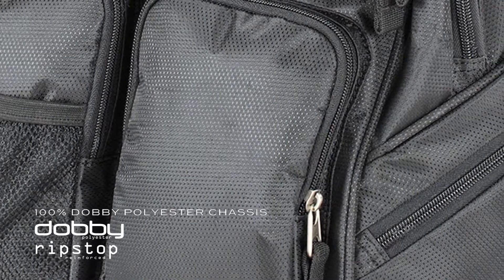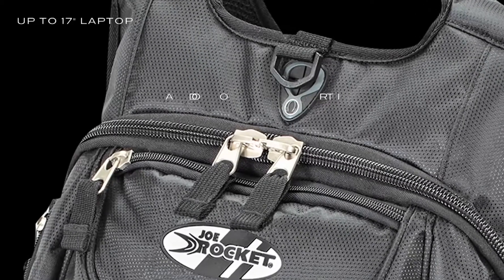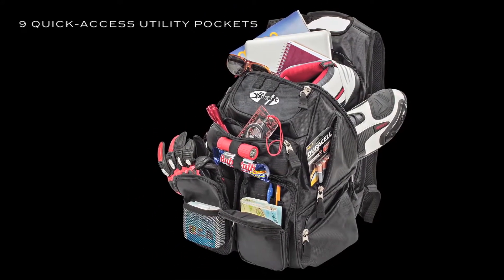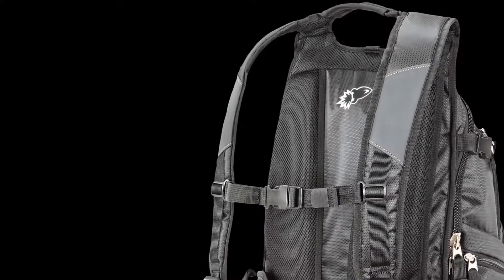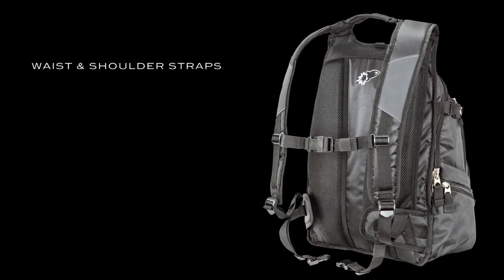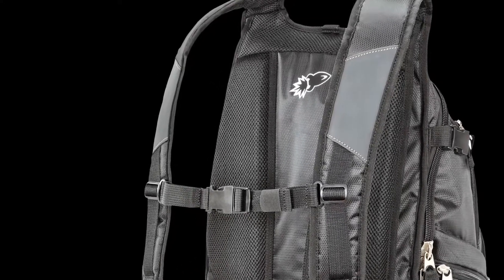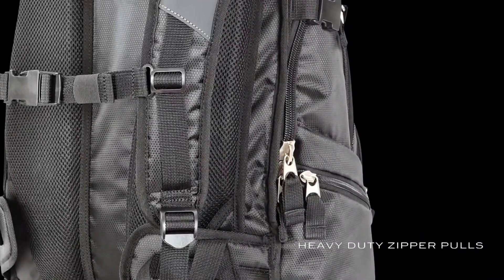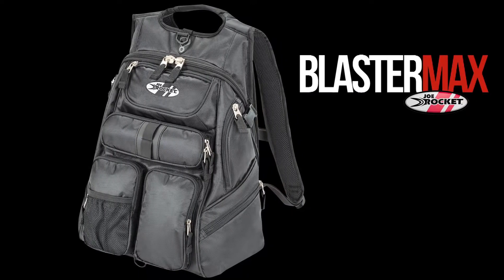Blaster Max Backpack